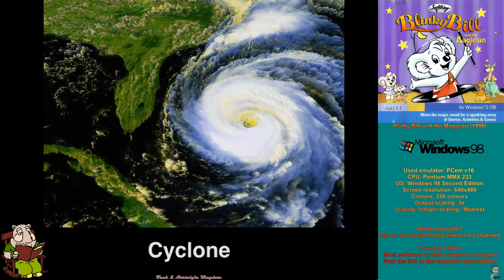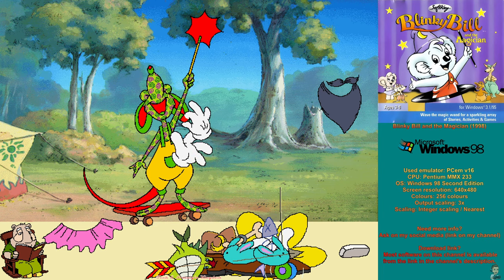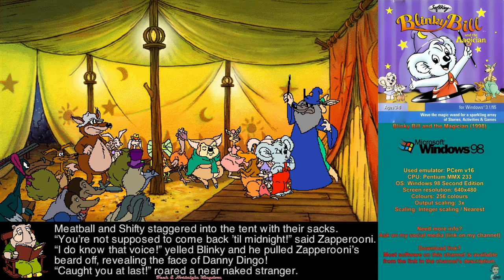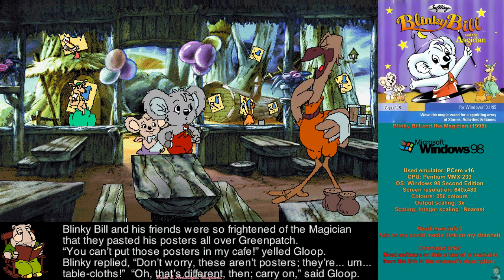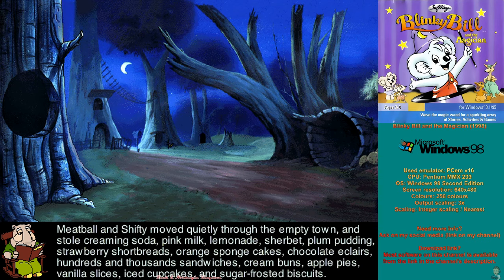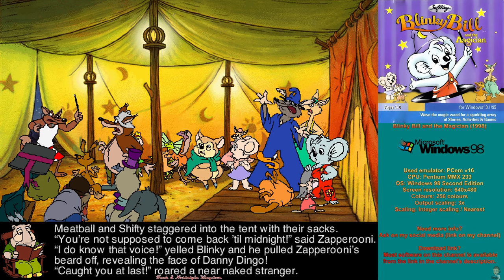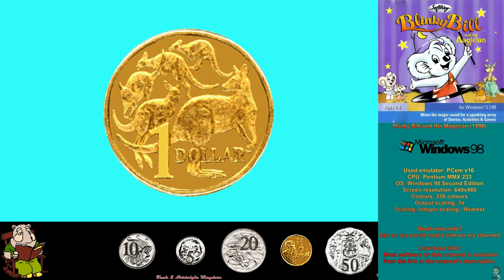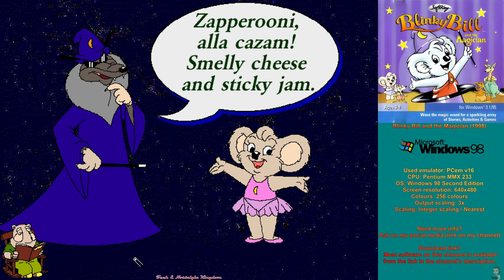Blinky Bill and the Magician (1998) - Longplay 🐨🧙‍♂️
A visiting magician comes to the town, and Blinky and his friends accidentally let his animals escape. Blinky decides to step in as the act. How will the show go? And what is the secret that the magician is hiding?

-- Game plot --
Blinky and his friends meet the magician El Diablo and become his assistants after letting the animals out. El Diablo is actually Danny Dingo keeping Greenpatch out of the way whilst Meatball steals the town's food. As Blinky and the others disrupt the show, they blow the dingoes scheme.

-- Based on --
Blinky and the Magician TV Episode
TV-Y | 25min | Animation, Adventure, Comedy | Episode aired 11 January 1993

Blinky Bill and the Magician is single player educational title for ages 3 - 8.

Blinky Bill a cartoon character who originated in Australia who's been around since the 1930's. He's featured in comics, an animated movie, a couple of TV series' as well as computer games. This title is based on a televised program from the series 'The Adventures Of Blinky Bill'.

It is an educational title and as such features a bright colourful main menu in the form of a stage with lots of pieces of magicians equipment on it. Clicking on some items triggers a piece of animation while others trigger a mini game. The hotspots on the main stage are
The Magic Book: This takes the player to the story book page. The comic book like story can either be read by the player or it can be read to them. The pictures in the story have hotspots within then that trigger short animations.
The Scarf Box: This launches a mini game of colour recognition.
The Paint Box: This gives the player the option to create their own pictures on-screen.
The Globe: The player searches for thumbnail pictures of things that happen in nature, from rainbows to cyclones, and when selected they are presented with the full sized image and hear a short description.
There's also a ball labelled WWW which is a link to the Blinky Bill Clubhouse, a web site that, at the time of writing (2013), is no longer running.
The Crystal Ball: This takes the player to a screen with an assortment of simple games involving recognizing numbers, colours, animals and words, and simple arithmetic
The Blue Box: Triggers a maze game where the object is to help Blinky find his swag bag.

-- Blinky Bill And The Magician Credits --

Produced by:
Yoram Gross Village Roadshow
Original Story by:
Carol Witt, David Witt
Storybook Script:
John Palmer, Geoff Watson, Guy Gross
Based on an episode from the television series “The Aventures of Blinky Bill”:
Dorothy Wall
Developed and Created by:
Forest Interactive
Distribution and Marketing:
Roadshow Interactive
“Made with Macromedia” is a trademark of Macromedia Inc.:
Production Manager:
Geoff Watson
Lead Programmer:
Foster Langbein (credited as Dr Foster Langbein)
Lead Animator:
Michael Dunn
Programming:
Karen Horne
Graphic Design:
Karen Horne
Composer:
Guy Gross
Technical Supervisor:
Simon Leadley
Voice Actors:
Keith Scott, Robyn Moore
Memory Games Devised by:
Melanie Alexander (Dip. Ed)
Memory Games Script:
Melanie Alexander, Geoff Watson
Wombo's Slide Show:
Geoff Watson (BA Dip. Ed.)
Cleanup ans Inbetween Artists:
Lilian Chen, Amanda Thompson

-- Game information --
Published by: The Learning Company, Inc.
Developed by: Forest Interactive Pty Ltd.
Released: 1998
Platforms: Windows, Windows 3.x
Genre: Educational
Math / logic, Pre-school / toddler, Reading / writing

Release dates, publisher and developer information for this game listed by platform:

Windows
Distributed by: Softkey London
Country: United Kingdom 🇬🇧
Release Date: 1998
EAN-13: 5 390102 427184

Windows 3.x
Country: United Kingdom 🇬🇧
Release Date: 1999

Release dates and company information contributed by piltdown_man (181963)
Product codes contributed by piltdown_man (181963)

-- Settings and application information --
Used emulator: PCem v16
CPU: Pentium MMX 233
OS: Windows 98 Second Edition
Screen resolution: 640x480
Colours: 256 colours
Output scaling: 3x
Scaling: Integer scaling / Nearest

-- Chapters / Timestamps --
0:00 Video intro
0:15 Game intro
1:33 Slideshow game
7:40 Magical Painting Page
15:51 The Magician Story - Read
24:00 The Magician Story - Play
56:54 Magical Maze game
58:33 Printing Page
1:00:37 Mystical memory games
1:13:40 Game credits (Song muted)
1:15:34 Video outro